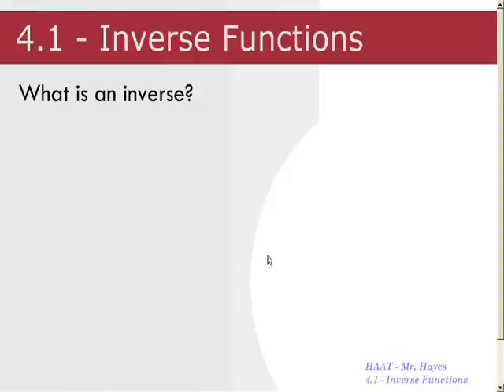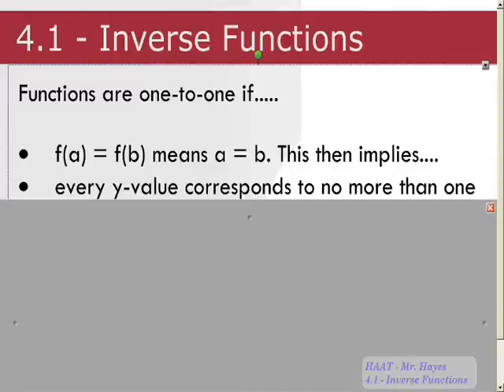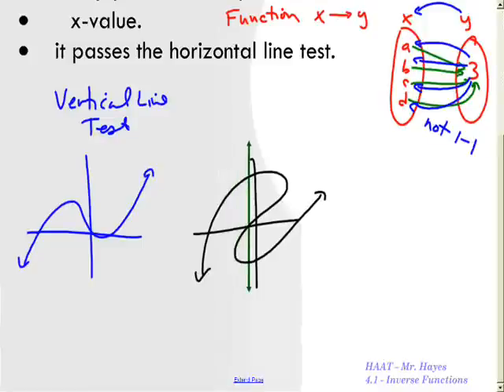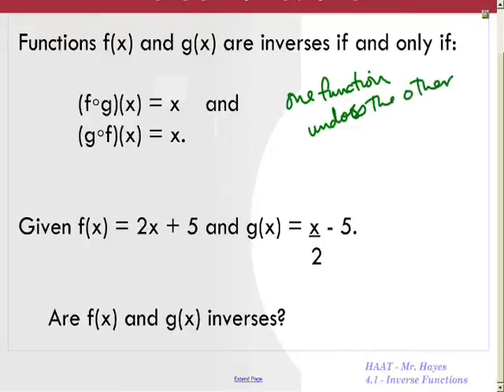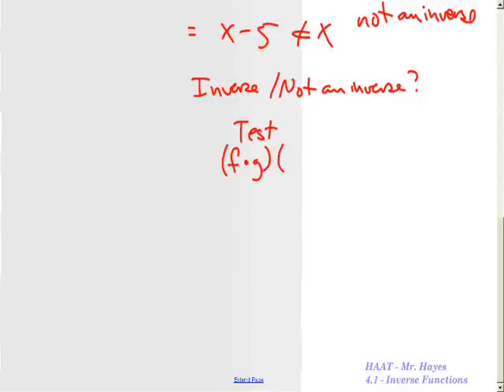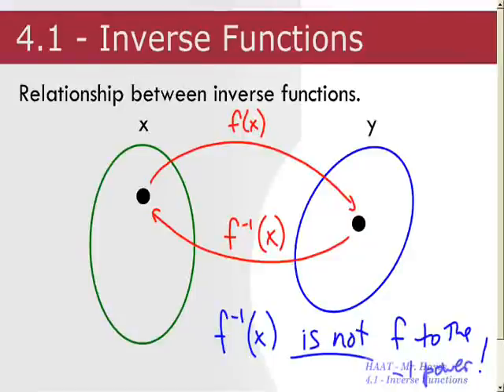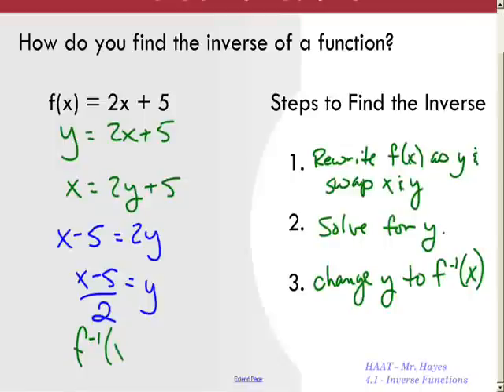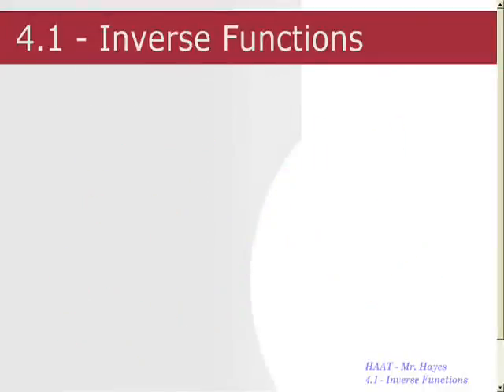Finding Inverses of Functions - How to and Examples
Covers determining if two functions are inverses, if a function is 1-to-1, and finding a function's inverse.

From Honor Advanced Algebra w/Trig's Target 4.1. There are some basic examples Algebra 1 students could understand but geared for Algebra 2.

Recording of videos are usually with SMART Recorder that comes with the software with SMART Boards - look in the SMART Tools folder that's usually in the folder where your SMART Notebook program is. Some are done with the Screencastify extension for Chrome. Older content from the early 2010s is often via the SMART Airliner.